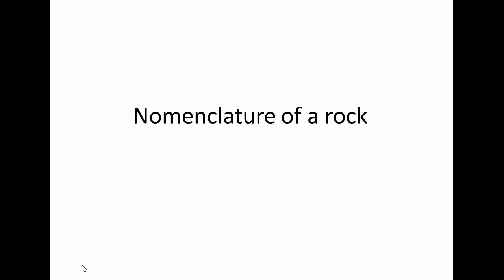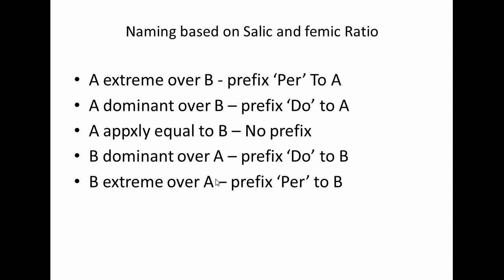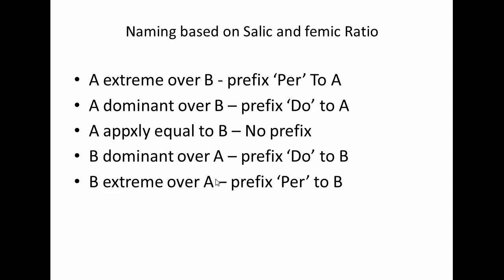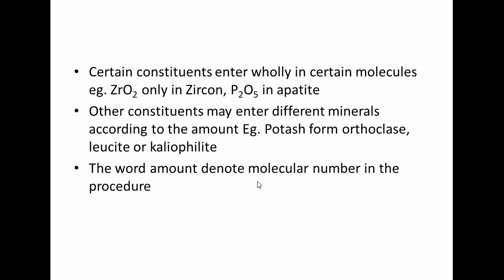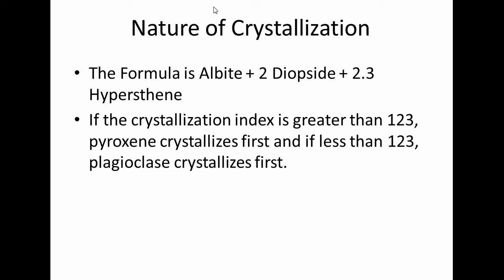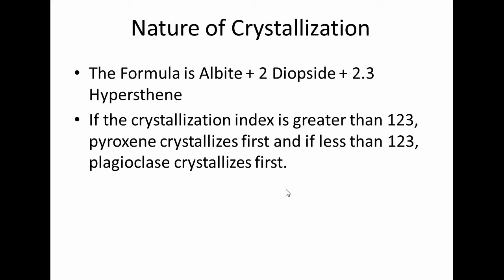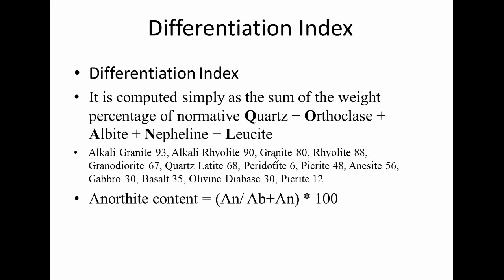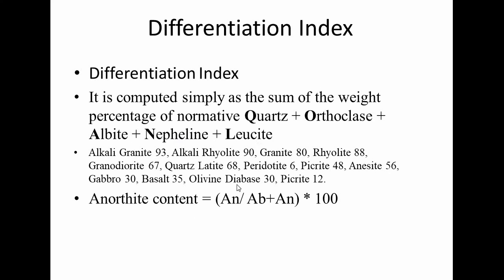Nomenclature | Dr. V. A. AYISHA | Department of Geology